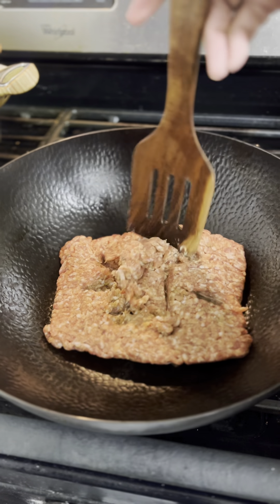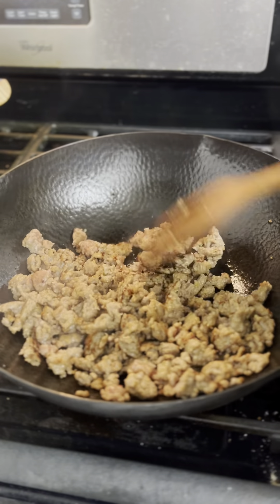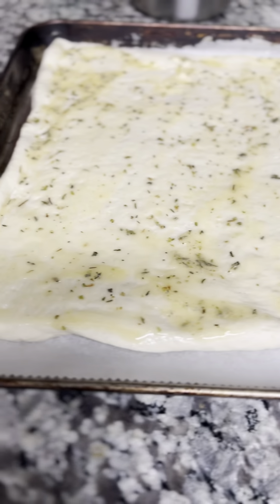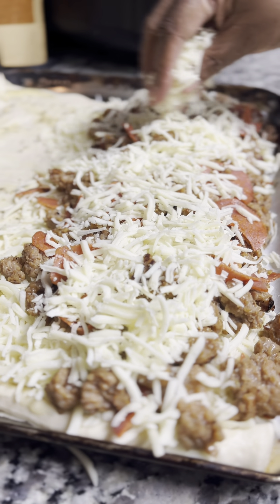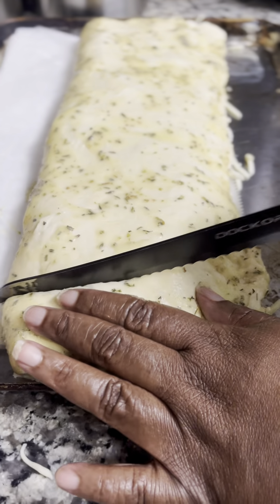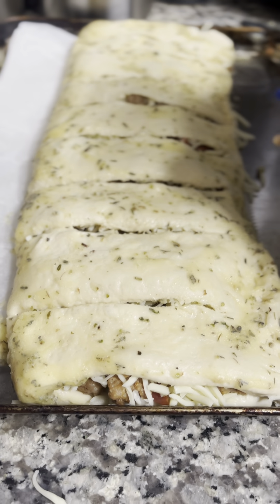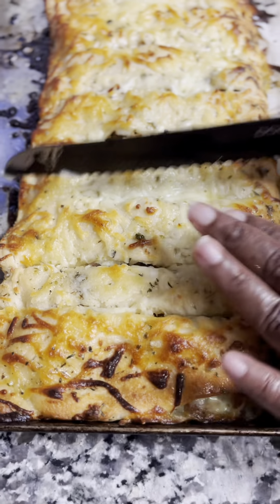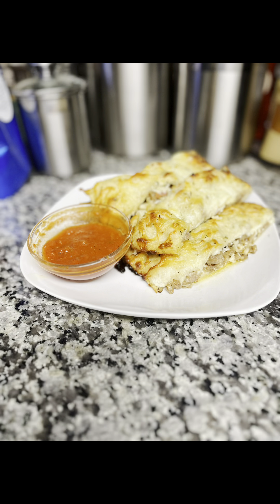Easy and Delicious Stuffed Cheesy Sticks.